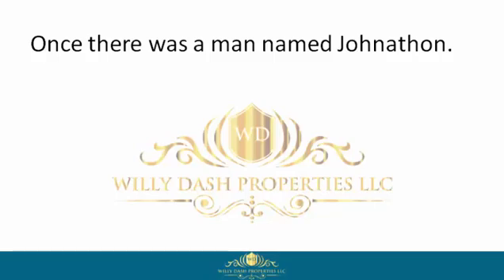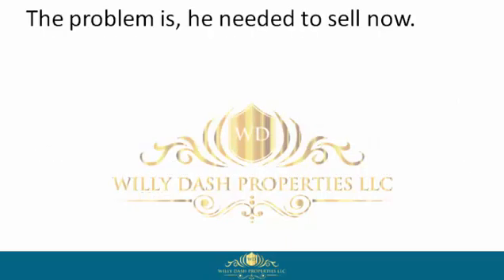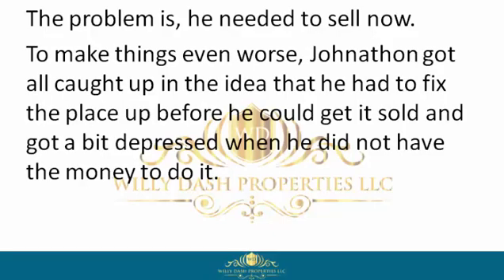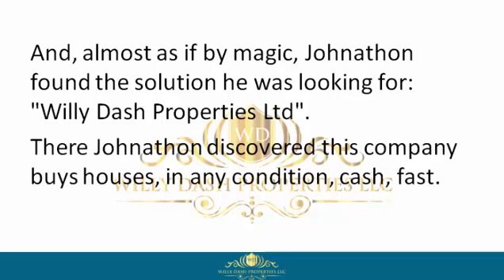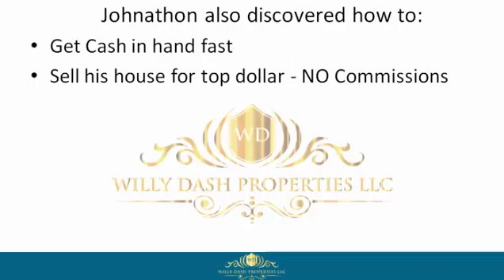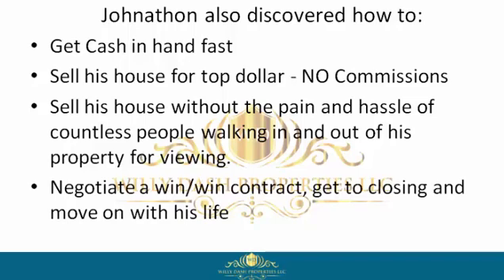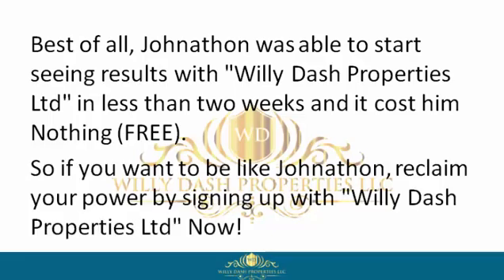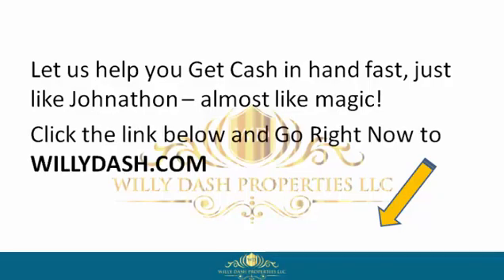how to sell my property in new port richey florida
how to sell my property in new port richey florida If you are looking for how to sell my property in new port richey florida, then watch this video to learn everything you need to know about how to sell my property in new port richey florida